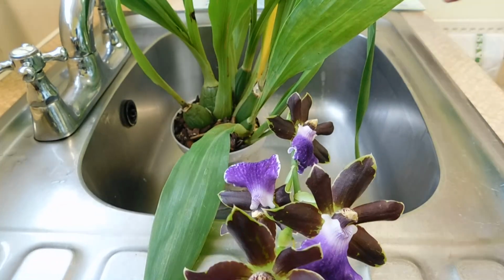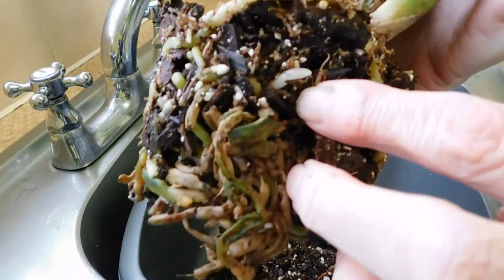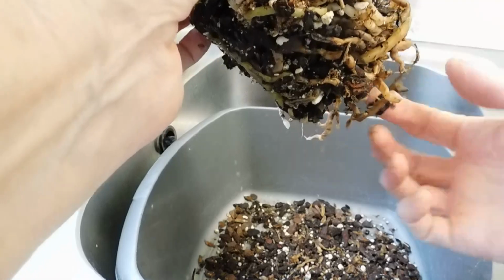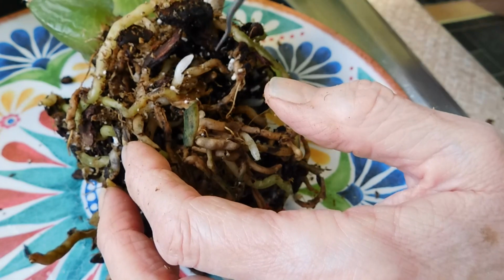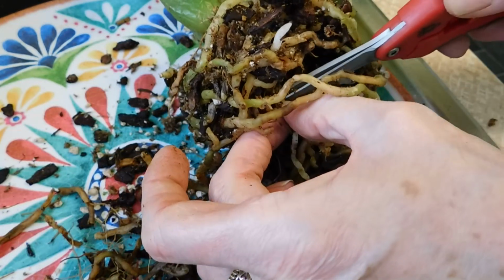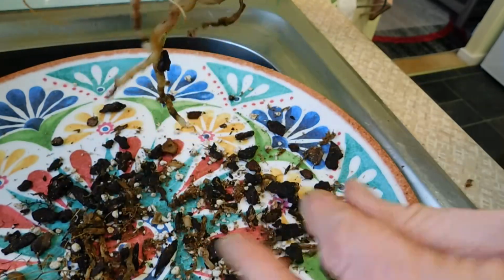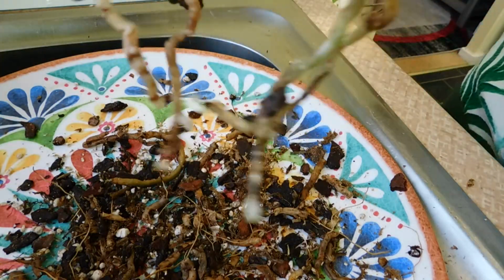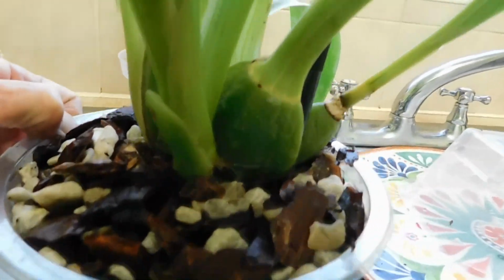Galeopetalum Princess Hurí - a repot